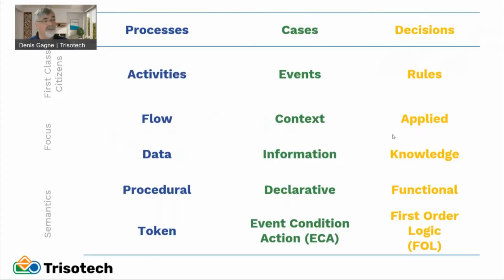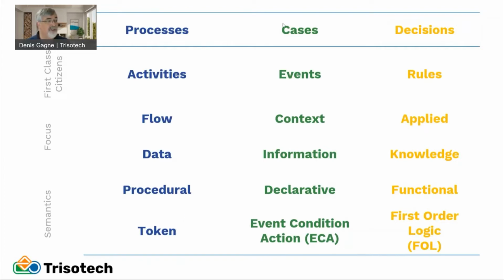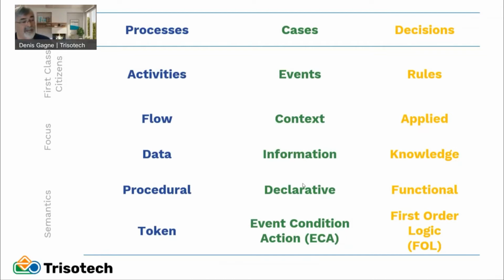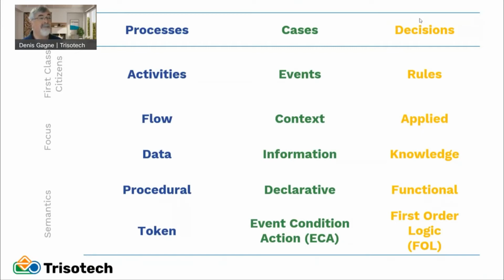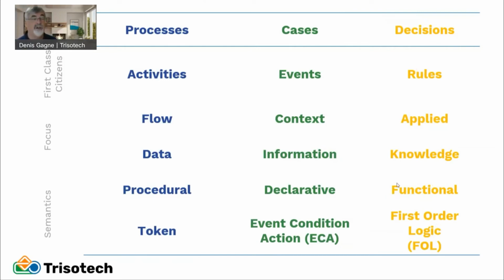What is BPM+?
Most guidelines are expressed in natural language, which has inherent ambiguities and inconsistencies that are difficult to identify and address. BPM+'s use of formal modeling languages addresses these concerns, as well as gives more precise guidance that is easier to implement, validate, and automate. While Business Process Model & Notation (BPMN), Case Management Model & Notation (CMMN) and Decision Model & Notation (DMN) can be used independently, they were carefully designed to be complementary.